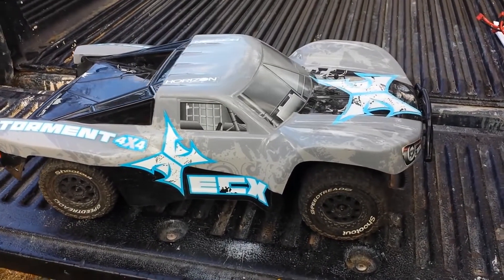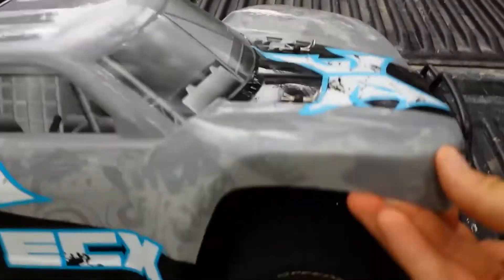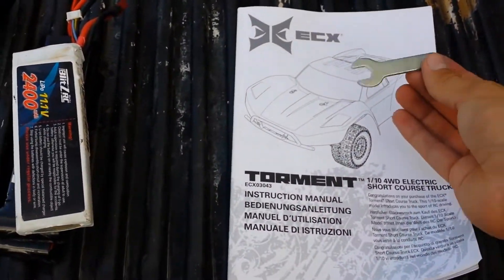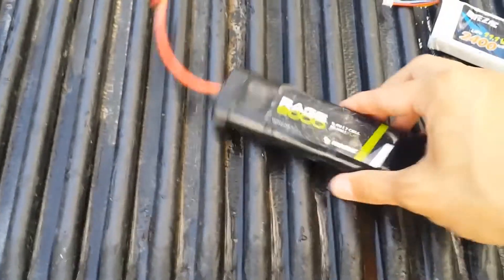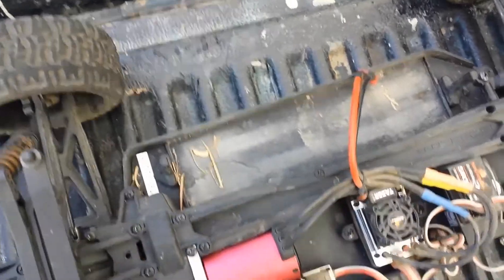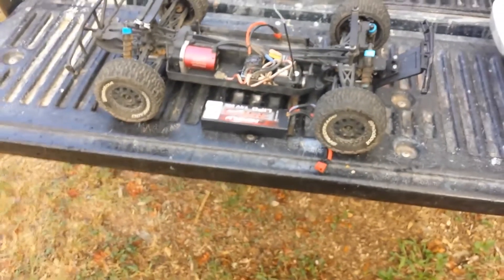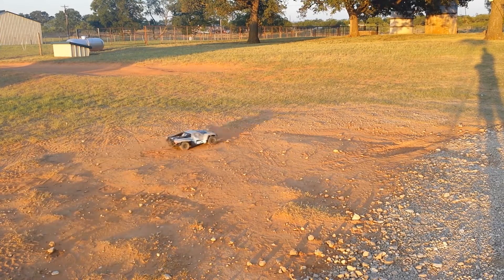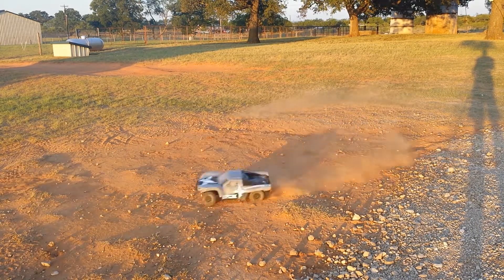ECX Torment 4X4 Review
Review of my ECX Torment 4X4. This is a great truck and I highly recommend it. After filming this, I looked up Amain Hobbies and found that they discontinued it online, which can be found